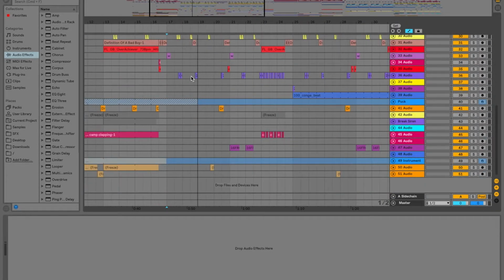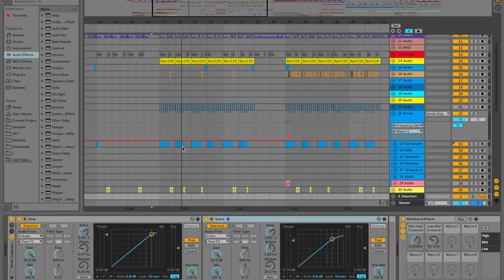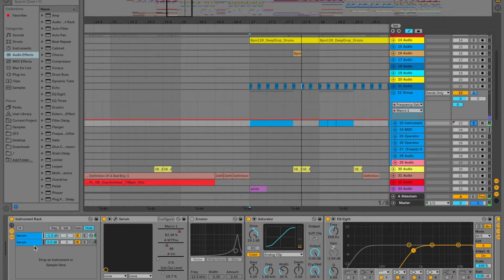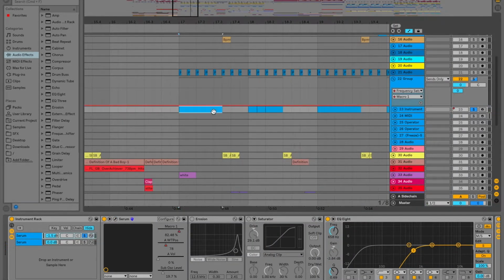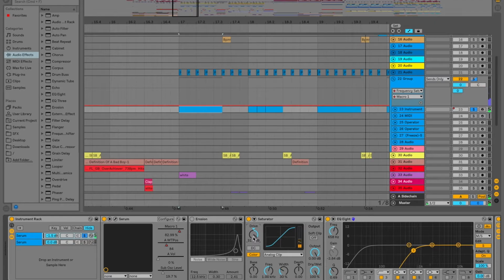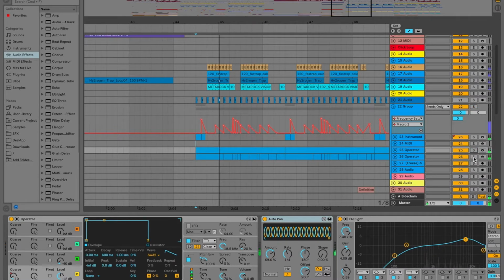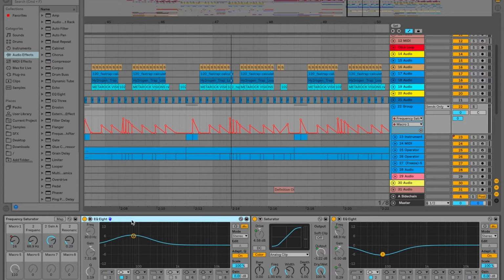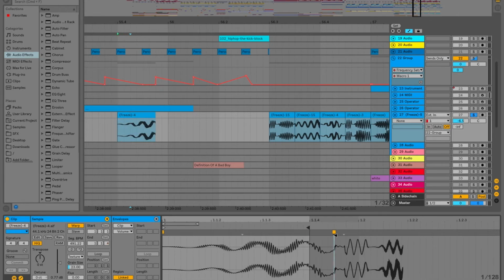Pedestrian Tactics - How I made Redef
An amazing tutorial from an amazing artist with amazing techniques used to create an amazing song.